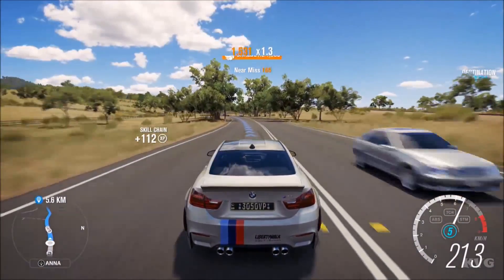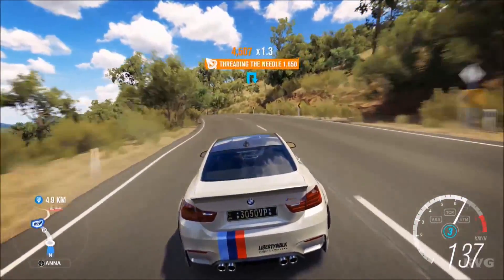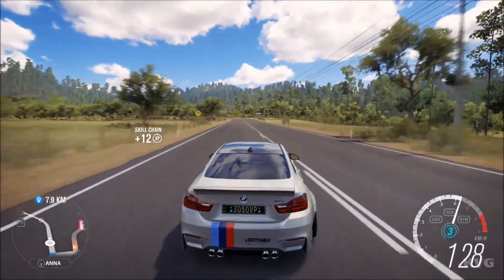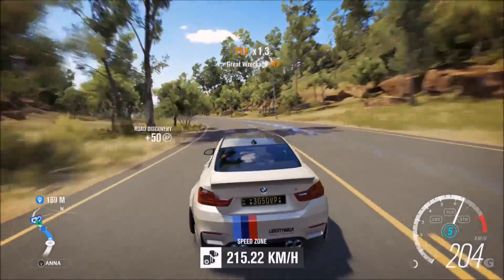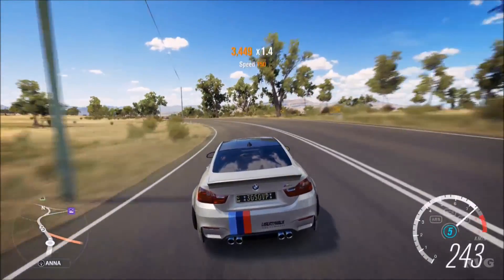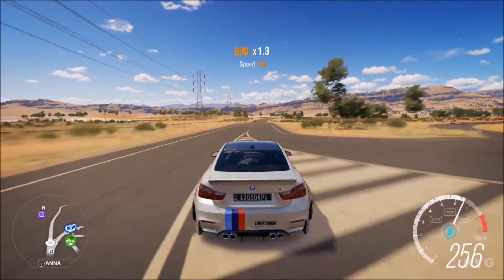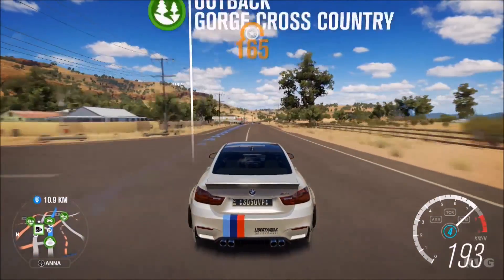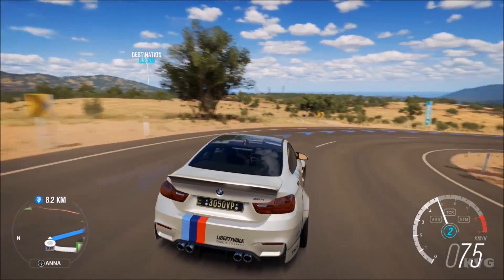Best 1000 Dollar Gaming PC Build October 2016 - VR Beast (Plays Every Game 1440p Ultra Settings)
Amazon Links to the Parts Used in This Video (Using these links gives me a kickback and helps out a ton):

i5 6600K

Cooler Master Hyper 212 Evo

ASRock Z170 PRO4S

Corsair Vengeance LPX 16GB (2 x 8GB)

SanDisk SSD Plus 120GB SSD

Seagate 2TB 7200 RPM HDD

EVGA Geforce GTX 1070 8GB SC

Corsair 200R ATX Mid Tower Case

Corsair CX600M 600W PSU

Don't forget to "Slash" that like button ;)

PC part prices, as well as the components used, are always subject to change, and the price stated in the video and title will not necessarily reflect the price of the Amazon links/PC part picker link.